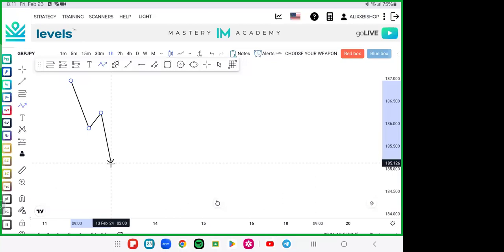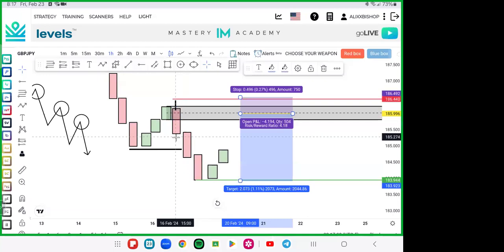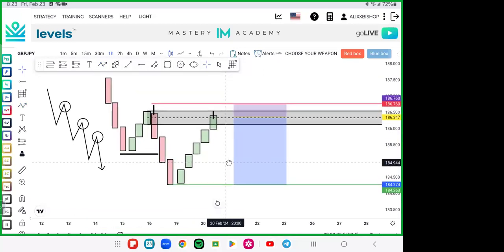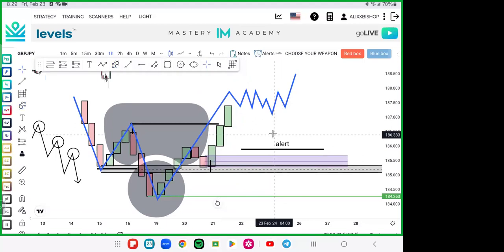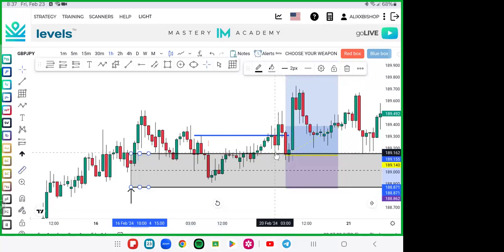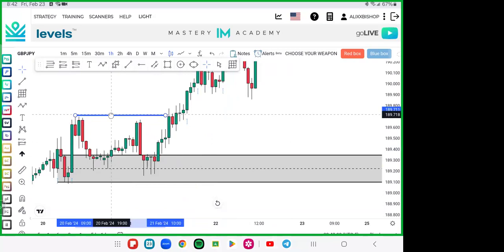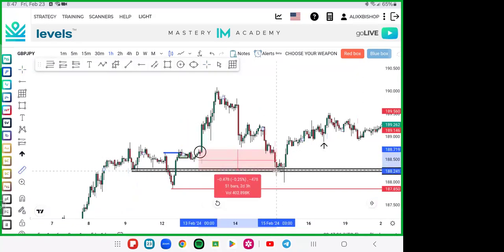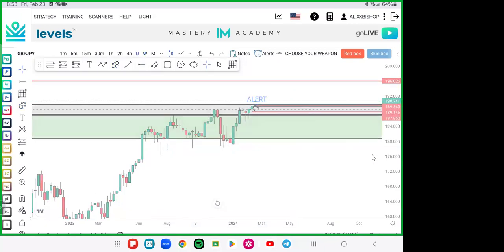The difference between a continuation & reversal